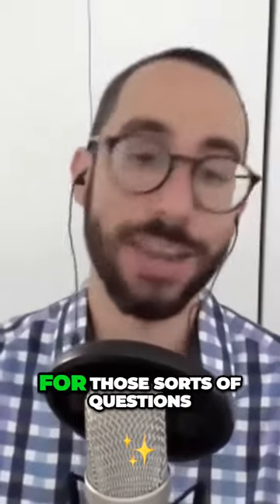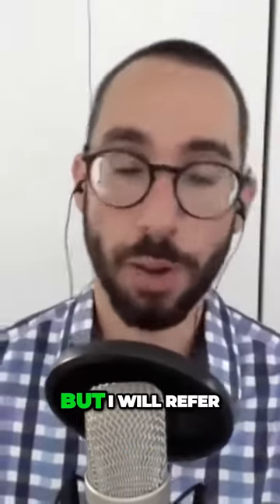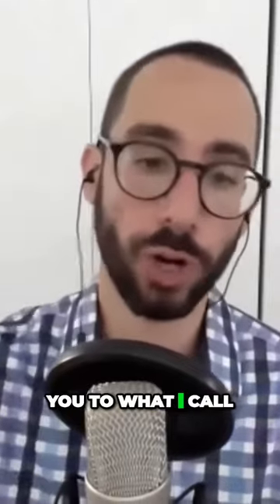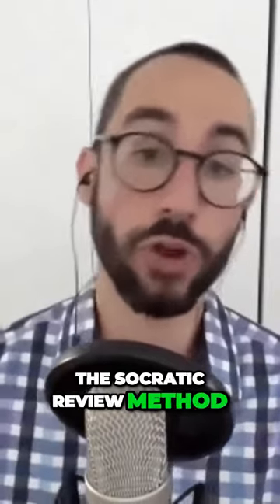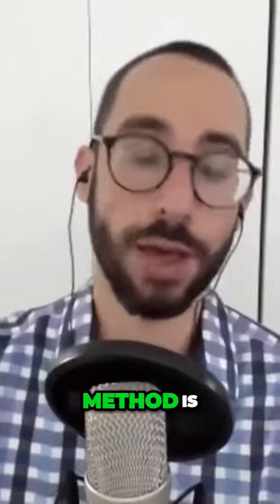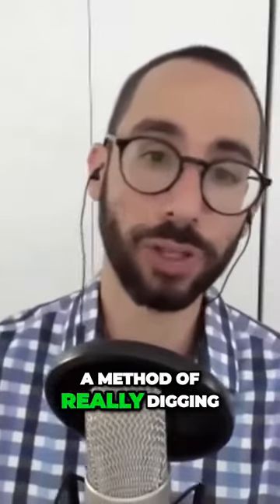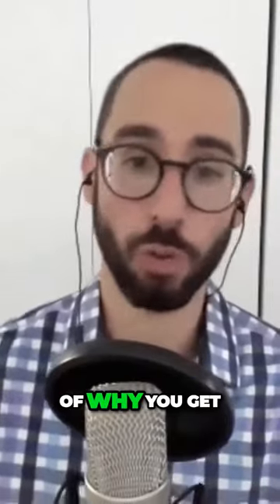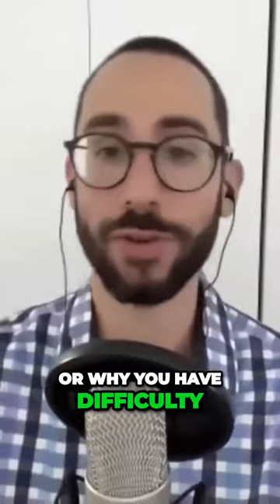LSAT Logical Reasoning & Using Socratic Review Method on Inference Questions